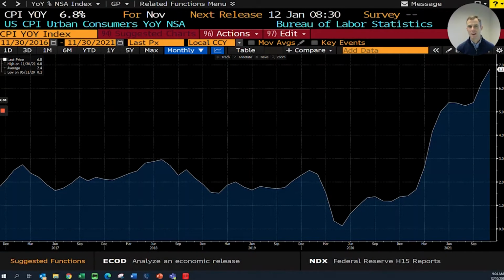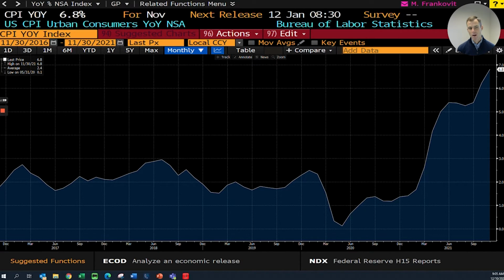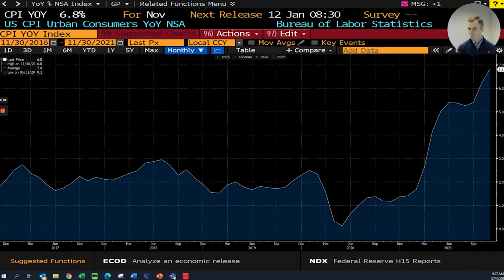HFG Trust - Chart of the Week - 12.10.21 – November's Consumer Price Index and Inflation Bonds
In our December 10, 2021 edition of the Chart of the Week, Anthony Smith, CFA®, discusses November’s high Consumer Price Index (CPI) reading – the fastest growth rate seen in nearly 40 years – and highlights how I bonds can protect your purchasing power.

If you missed our last Chart of the Week video on how to reduce your exposure to capital gains distributions and why you should avoid buying mutual funds with significant capital gains distributions in December, use this link to watch the video now

Anthony Smith, CFA®
Financial Advisor, HFG Trust

HFG Trust: Not FDIC Insured. Not Bank Guaranteed. May Lose Value. This recording expresses the views of the author as of the date indicated and such views are subject to change without notice. HFG Trust has no duty or obligation to update the information contained herein. Further, HFG Trust makes no representation, and it should not be assumed that past investment performance is an indication of future results. Moreover, wherever there is potential profit there is the possibility of loss. The information contained herein does not constitute and should not be construed as an offering of advisory services or an offer to sell or solicit and securities or related financial instruments in any jurisdiction. Certain information contained herein concerning economic trends and performance is based on or derived from information provided by independent third-party sources. HFG Trust believes that the sources from which such information has be obtained are reliable; however, it cannot guarantee the accuracy of such information and has not independently verified the accuracy or completeness of such information or the assumptions on which such information is based. This recording, including the information contained herein, may not be copied, reproduced, republished, or posted in any form without the prior written consent of HFG Trust.